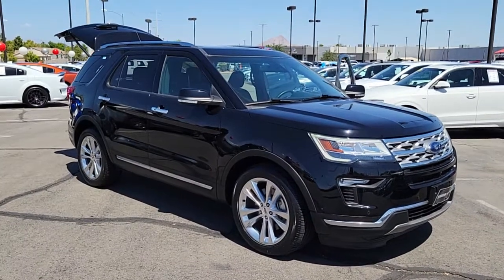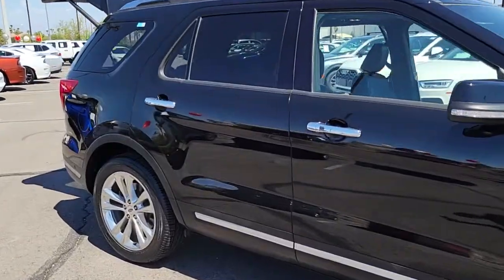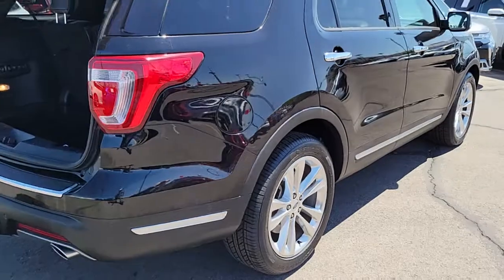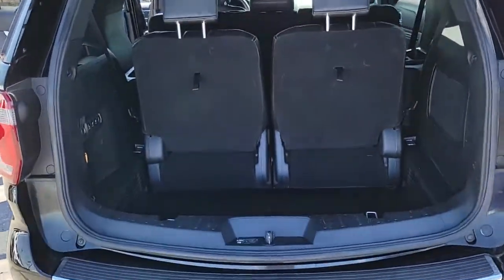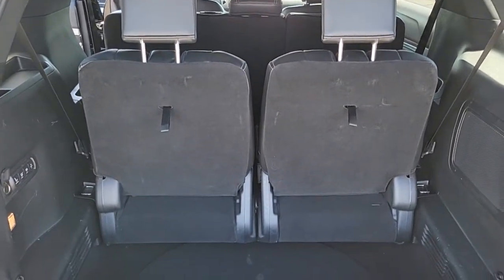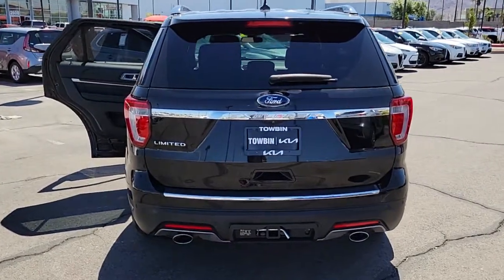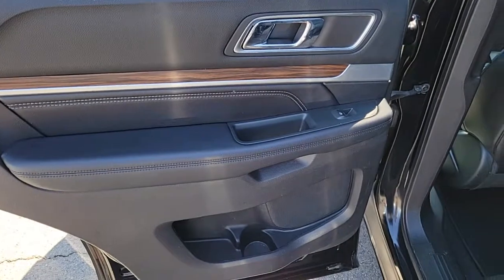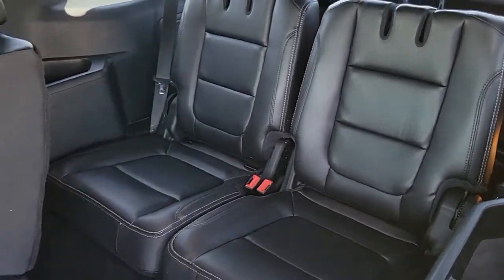2018 FORD EXPLORER Henderson, Las Vegas, Bullhead City, Centennial, St George, NV KUC72822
Shadow Black Used 2018 FORD EXPLORER available in Henderson, Nevada at Towbin Kia. Servicing the Las Vegas, Bullhead City, Centennial, St George, NV area.
2018 FORD EXPLORER LIMITED FWD - Stock#: KUC72822 - VIN#: 1FM5K7F84JGC72822

Towbin Kia
260 N Gibson Rd

Towbin Kia has hundreds of quality used vehicles to choose from. From our Certified Pre Owned Kia models to other manufacturers cars, trucks and suvs. We are a Premier Dealership in the Valley Auto Mall in Henderson.brbr2018 Ford Explorer LimitedbrbrRecent Arrival!brMulti Point Safety and Mechanical Inspection Performed by Certified Technician, Many Extra's, Adaptive Cruise Control & Fwd Collision Warning, Auto High-Beam Headlights, BLIS Blind Spot Information System, Enhanced Active Park Assist w/Parallel Park, Equipment Group 301A, Ford Safe & Smart Package, Inflatable Rear Safety Belts, Lane-Keeping System, Multi-Contour Front Seats w/Active Motion, Rain-Sensing Wipers (Front Only).brbrShadow Black FWD 6-Speed Automatic with Select-Shift 3.5L V6 Ti-VCTbrbrbrCARFAX One-Owner.brClean CARFAX. Awards:br  * 2018 KBB.com 10 Most Awarded Brands   * 2018 KBB.com Brand Image AwardsbrbrShop Local. Buy Online. Be Safe. Drive Happy. Towbin Kia is the number one Kia dealership in Las Vegas for a reason. We have the highest rated and reviewed customer service, the lowest prices, and the most convenient ways to shop for your New or Used Kia. Whether you're shopping online or in-store or need a friendly mechanic from our highly rated Service department - our mission is to make the process easy and enjoyable. We create happy customers for life! With Towbin Kia, you get the best online experience without sacrificing the local friendly service from experts right here in your community. As your local Kia Dealership in Las Vegas, we bring you the best online and in-person experience possible. Did you know? Only a Kia dealership can sell a Certified Pre-Owned Kia, period. Other non-Kia Dealers claim to have certified cars, but it is not a Certified Pre-Owned Kia. Only from participating Kia Dealers will the 10year/100,000-mile warranty transfer ownership. Have a car you do not want anymore? Not only do we pay top dollar for good quality trade ins, but we al